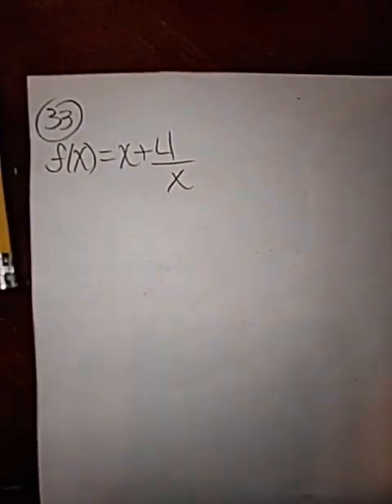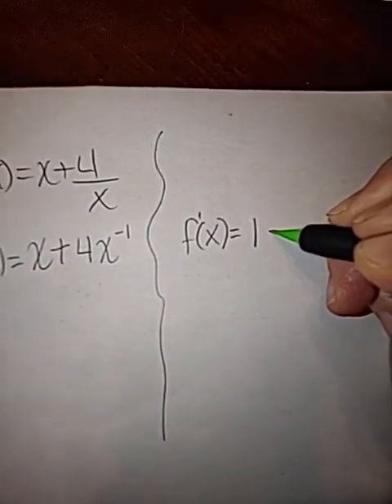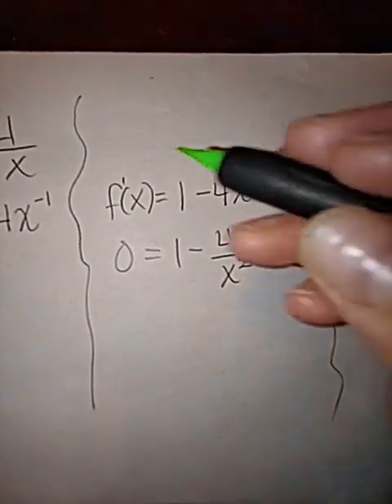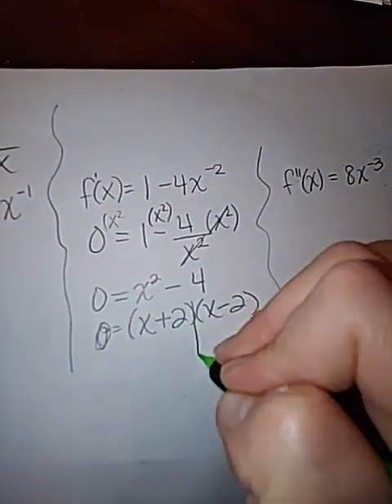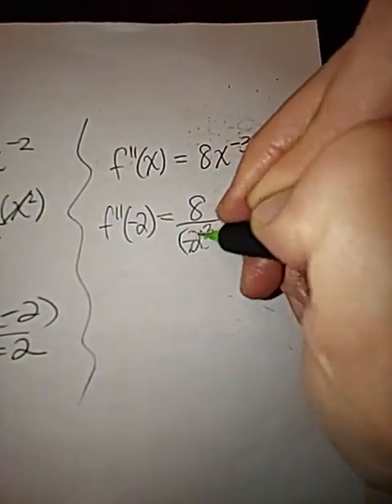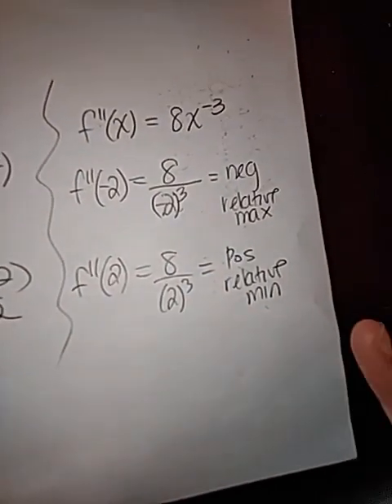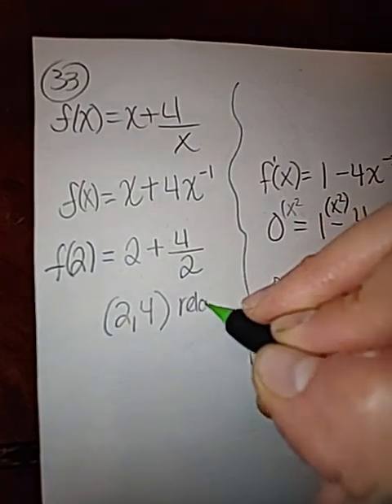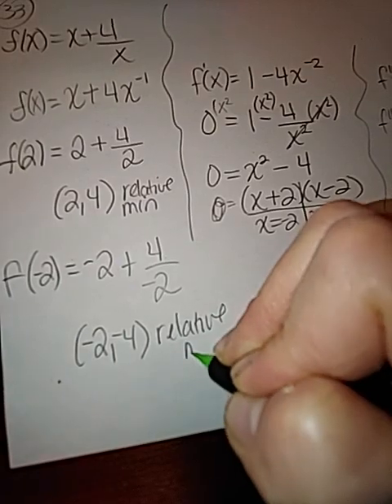Second derivative test and relative extrema #33